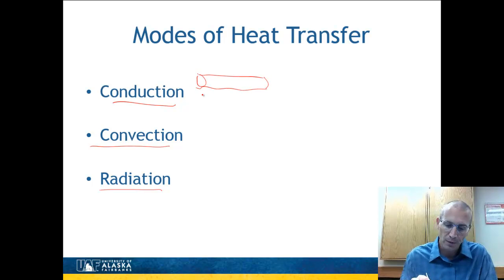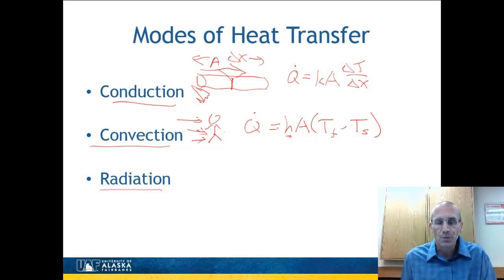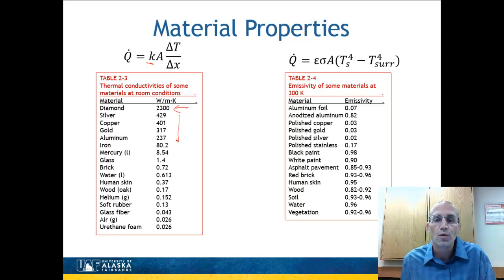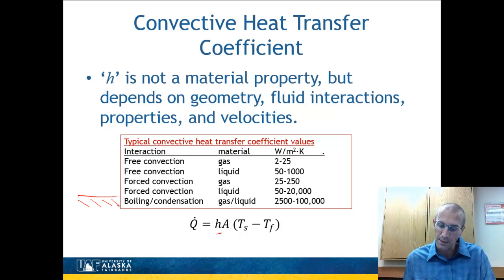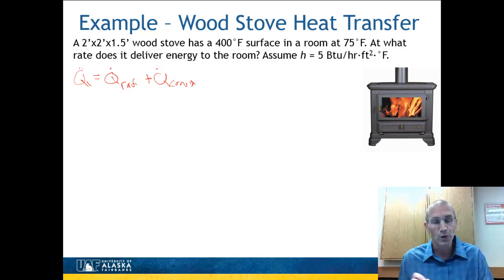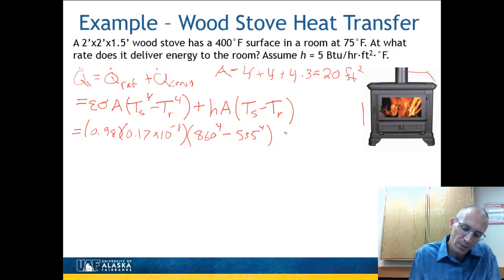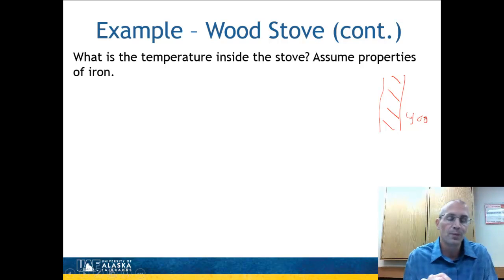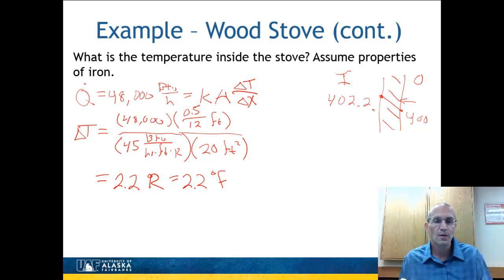es346 module2 2